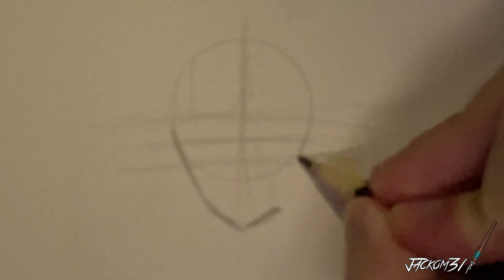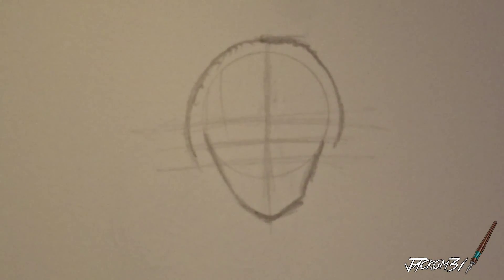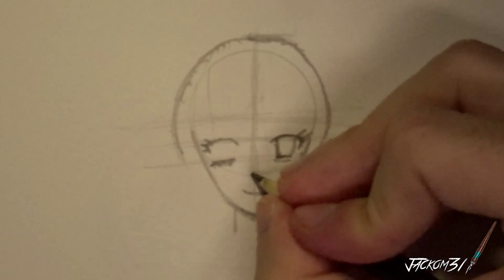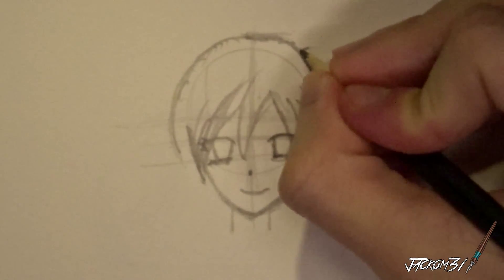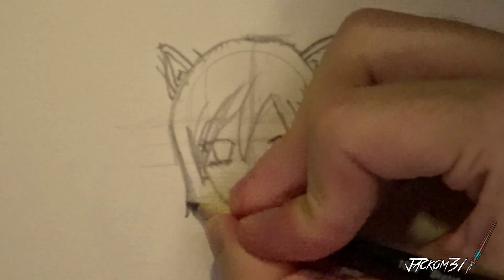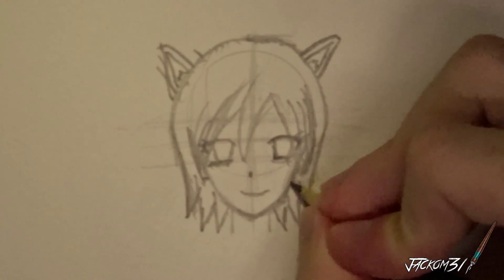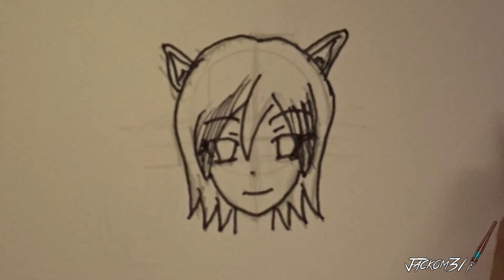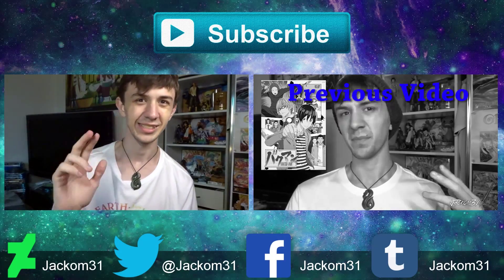Thoughts of Practice 6 - Original Anime Drawing - No Time Lapse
Original anime/manga drawings done by me in Real Time (No Time Lapse) and also it's narrated

Sorry that for the first minute the drawing is out of focus

This Video was made when my channel was called Jackom31

Links to my other Social Media Accounts.